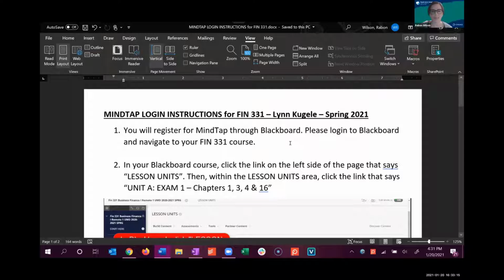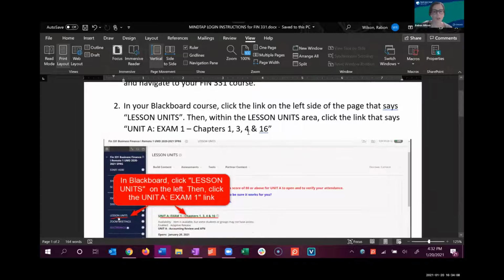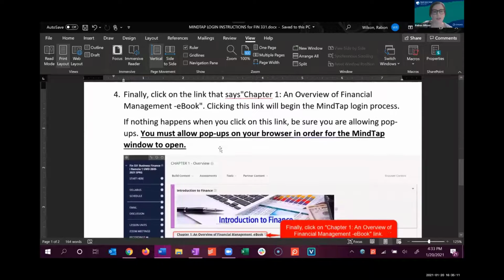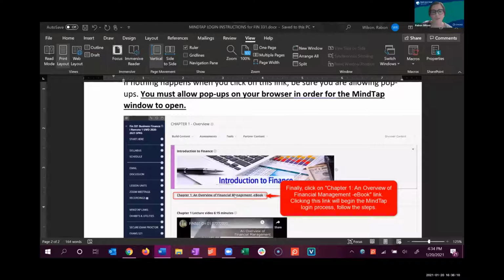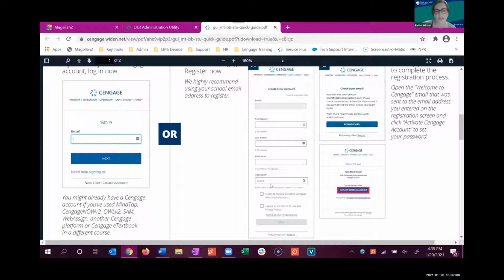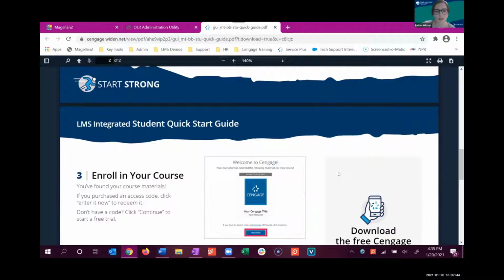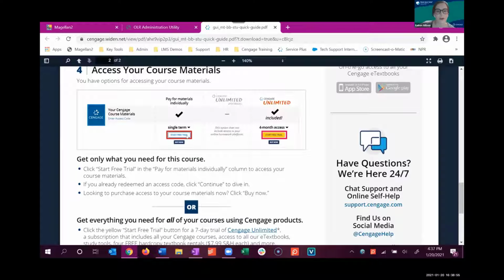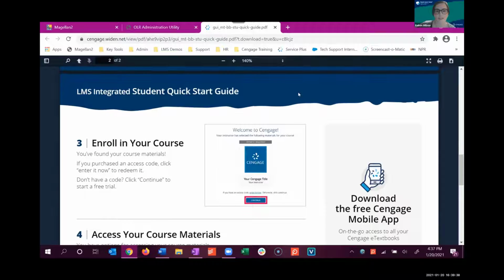MINDTAP REGISTRATION 01202021